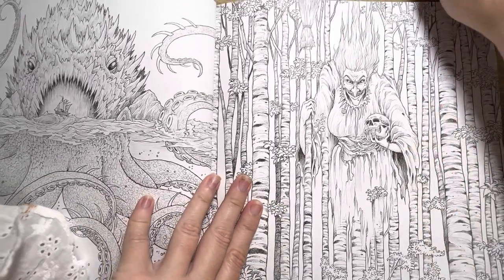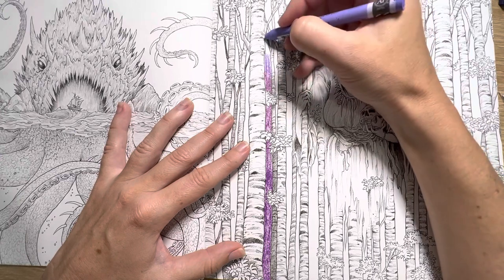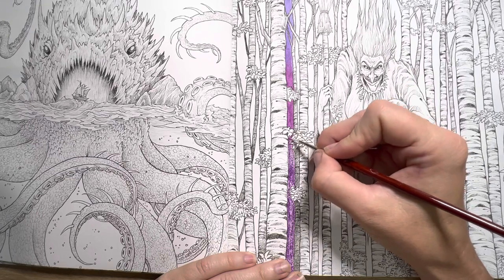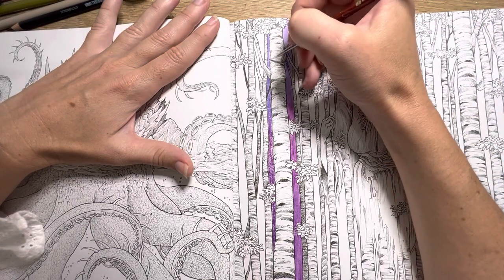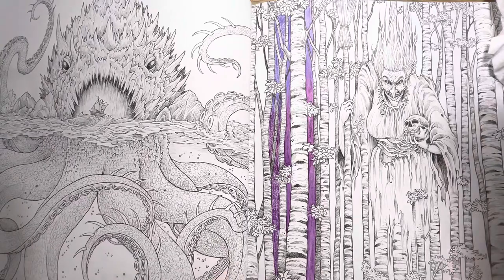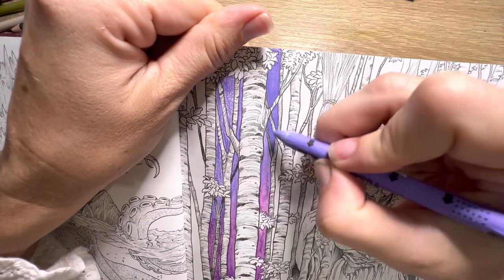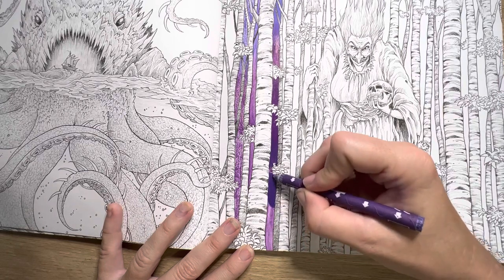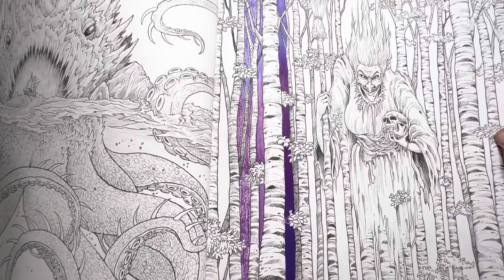Using Neocolor 1 and 2 to create a flawless smooth background in Kerby Rosanes Mythic World